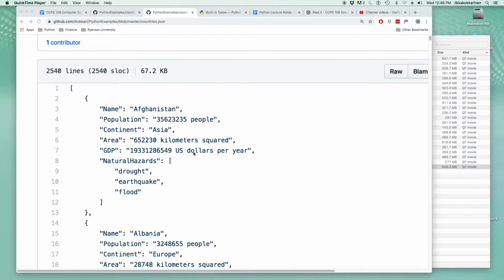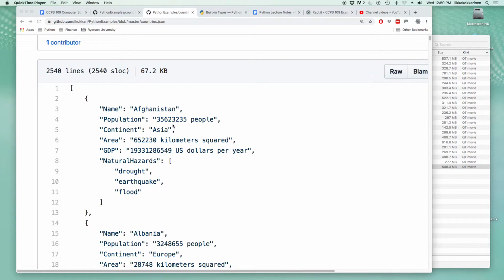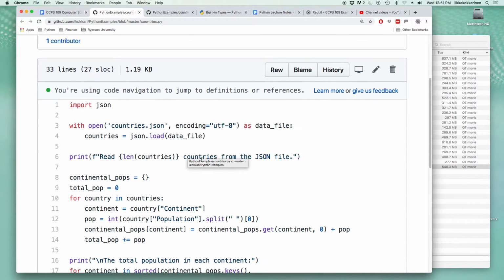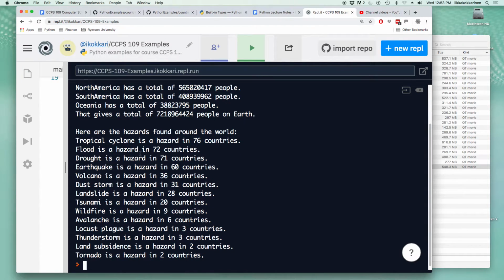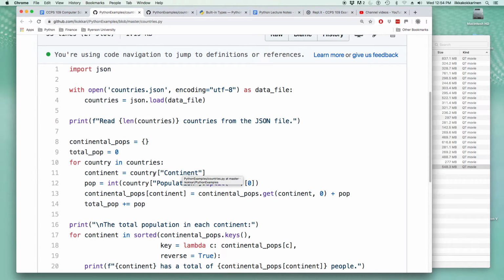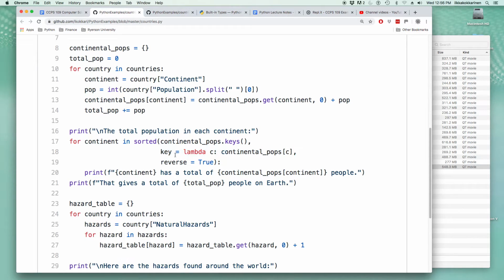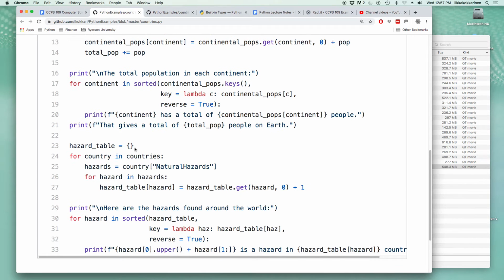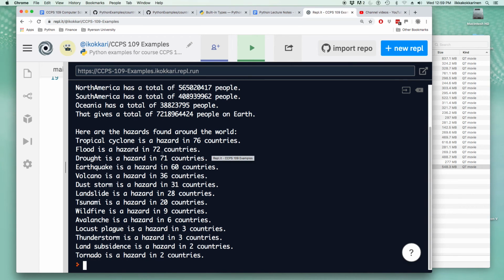Python 6-1: Some hazards we know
Core Python does not even break a sweat doing some poor man's data science from a country database given in JSON format.